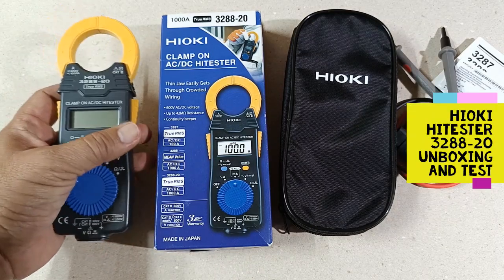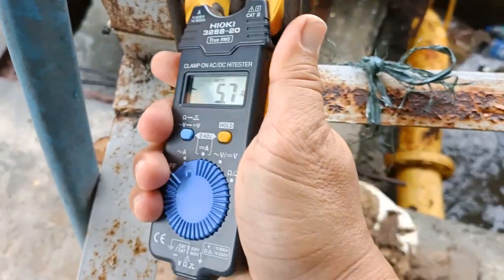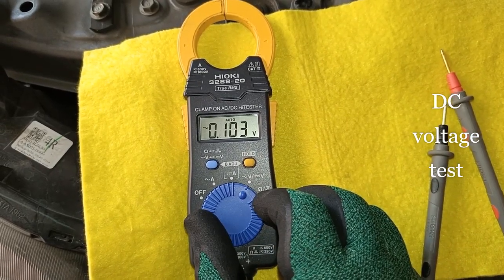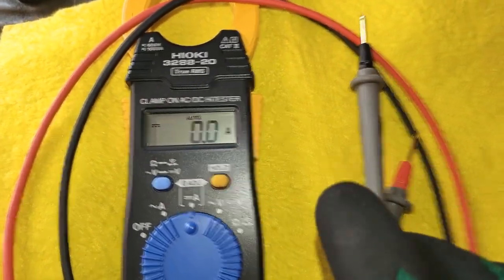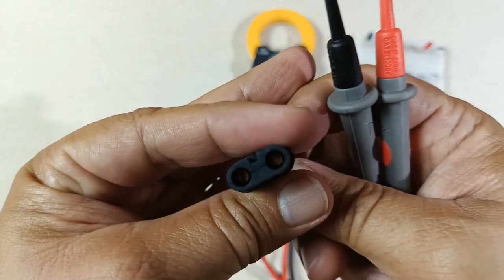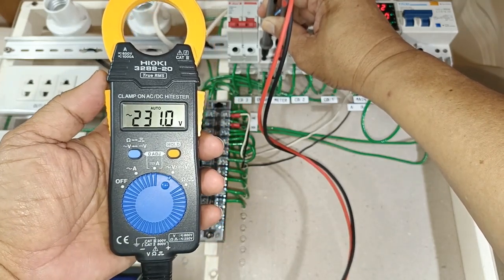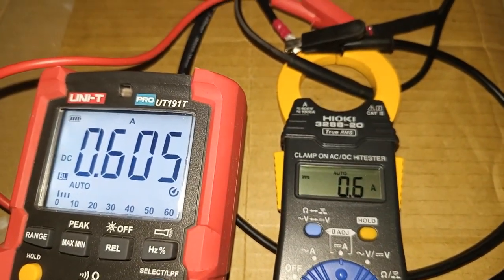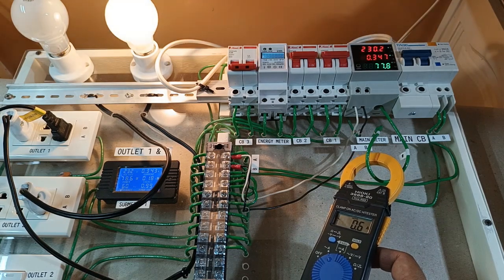Hioki 3288-20 HiTester True RMS AC DC Current Clamp Meter Unboxing and Testing [CC]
Hello! In this video I will take you on a walkthrough of my True RMS, AC DC current clamp meter, the Hioki 3288-20. The manufacturer designed it to be simple, lightweight, and easy to use. Only the basic functions were included. Once you press the zero adjust button, the display shows zero until you take a DC measurement. However, just for consistent accuracy, always press the zero adjust button again immediately before next measurement, even if the display shows zero. This is to avoid possible deviations from the reading, and a normal procedure for DC current clamp meters.

It did not have a backlight, however. Frequency was not available. The rated current can go from 1A to 1000A, AC/DC. But I have tested minimum current down to 0.6A. It's a good, compact clamp meter for AC/DC power systems inspection, within it CAT ratings. Made in Japan. Stay safe, guys. Link to more product info below.

As of August 15, 2023 amazon sells it for U$125.00, which was the lowest price I've seen it sold anywhere.

00:05 intro & specs
01:00 ac current test
01:35 dc current test
01:48 stable zero DC current reset
02:45 DC voltage test
03:35 function selector
04:22 no exposed metal on jaws
04:49 date of manufacture and battery used
05:05 dedicated test leads
05:32 continuity and resistor test
06:29 ac voltage test
06:50 testing for minimum dc current
08:32 Pros & Cons
08:33 testing for minimum ac current &
      final thoughts